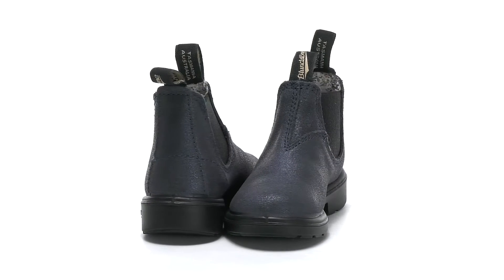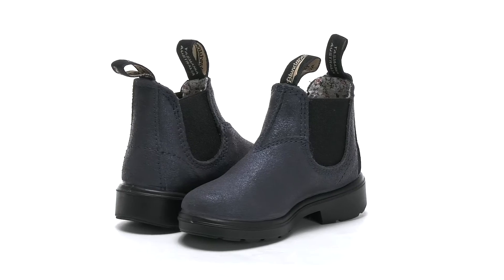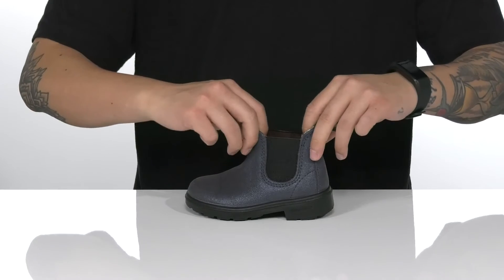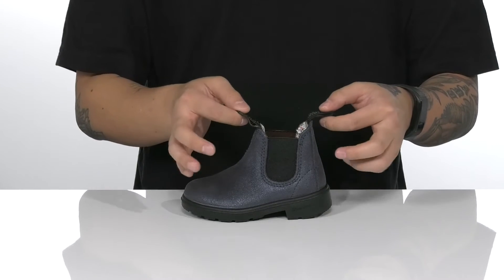Blundstone Kids 2091 (Toddler/Little Kid/Big Kid) SKU: 9554260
Blundstone Kids Size Guide
The Blundstone &trade; Kids 2091 are a rustic shoe that pairs well with jeans and khakis, for a look they'll love to wear.
Leather upper with elastic sides for easy slip-on.
Removable footbed with additional footbed for growing youngsters.
Lugged sole assures solid traction for seasons and seasons.
Two footbeds for each shoe to accommodate your kid's growing feet.
Leather upper.
Textile lining and insole.
Synthetic sole.
Imported.

Product measurements were taken using size AU 7 Toddler (8-8.5 US Toddler), width M. Please note that measurements may vary by size.